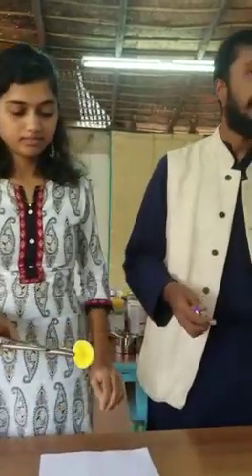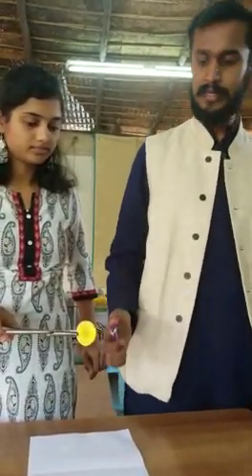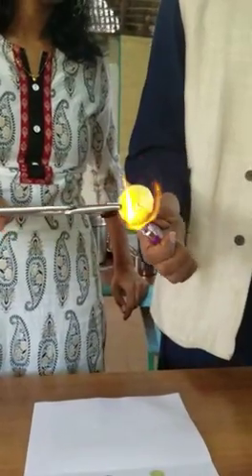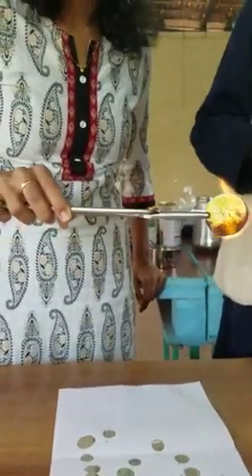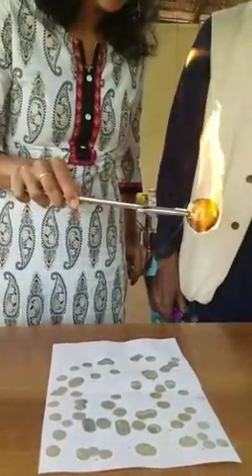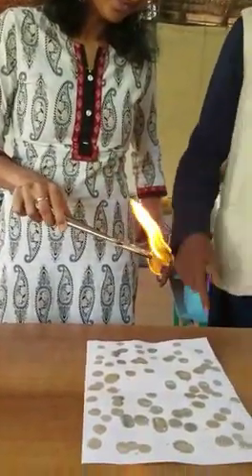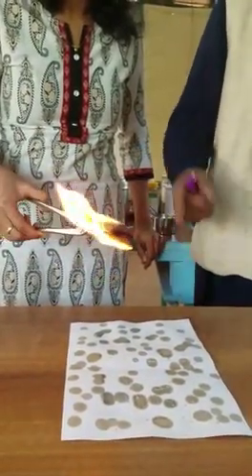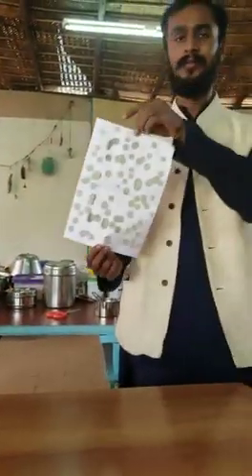Lays calories. How unhealthy are lays( potato chips)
Oil in single potato chips. Never eat lays